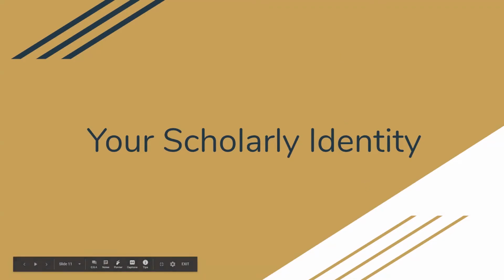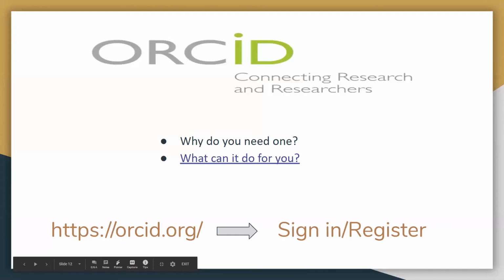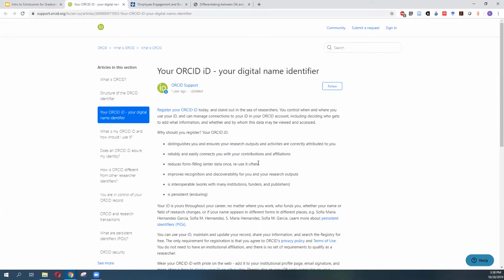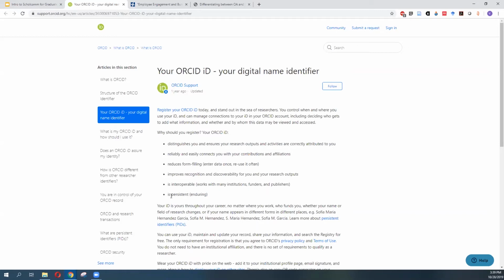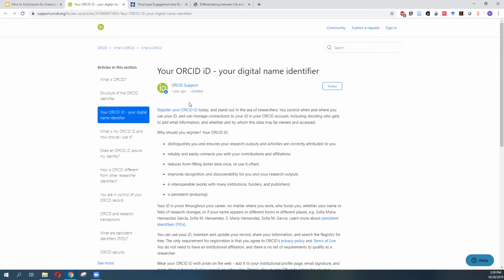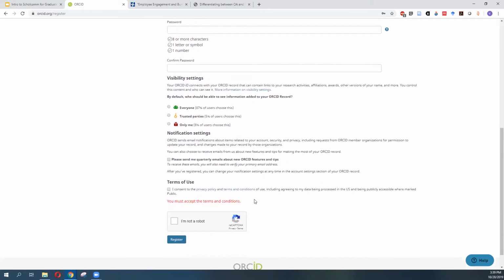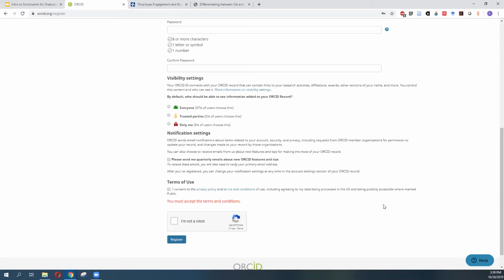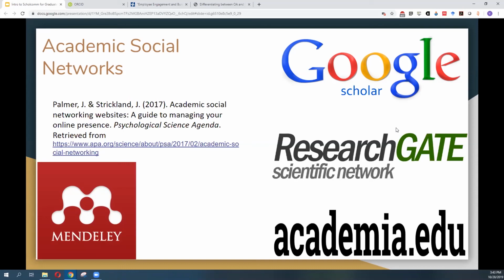Scholarly Publishing & You (Part 2)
Part 2 covers ORCID and academic social networks like Academia.edu.